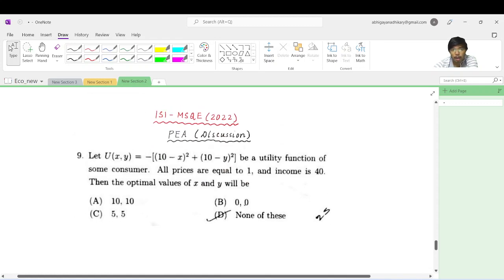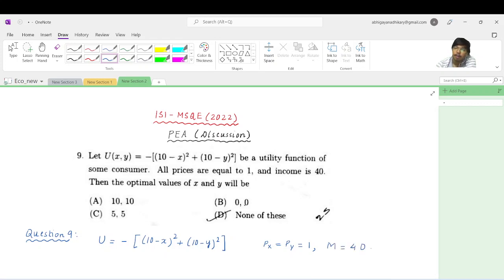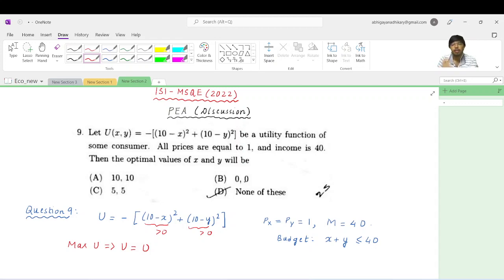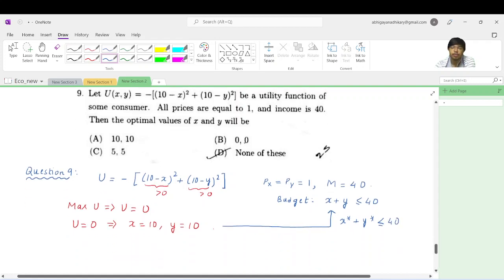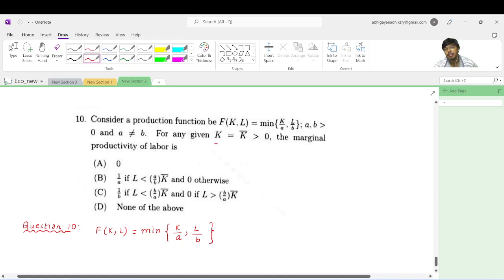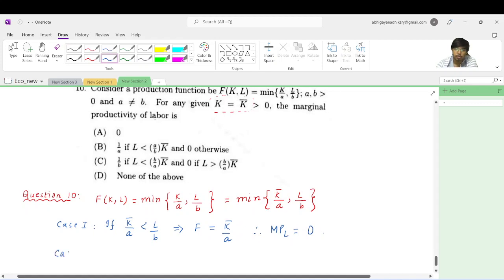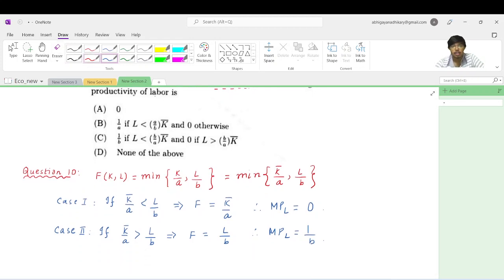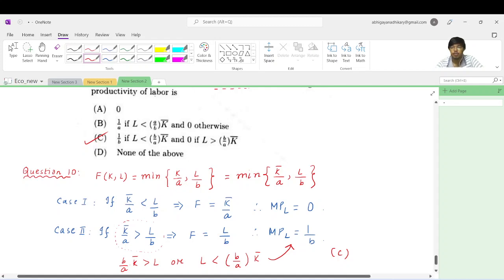ISI MSQE PEA 2022 Answer Key | MSQE Q No 9,10 Solution | Master of Science in Quantitative Economics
Special Session on Indian Statistical Institute - Master of Science in Quantitative Economics PEA 2022 Discussion

Economics Related Tips and Tricks || MSQE Special Session 2022 || MSQE Explanation

MSQE course provides high quality quantitative training in economics, a focus on advanced research methods and a supervised research thesis. Students get a rigorous grounding in using mathematical and statistical methods to derive, test and apply formal economic models.

This is a two-year advanced programme in Economics and its applications, with special emphasis on quantitative methods. On successful completion of the programme, a student will be able to pursue an academic career in Economics or take up responsible positions in various private and public sector organisations. It is offered simultaneously at Kolkata and Delhi.

📌WHATSAPP AT

FOR

 📚   STUDY MATERIALS